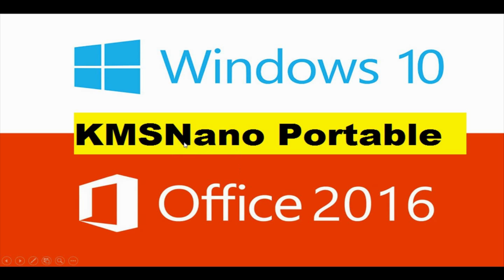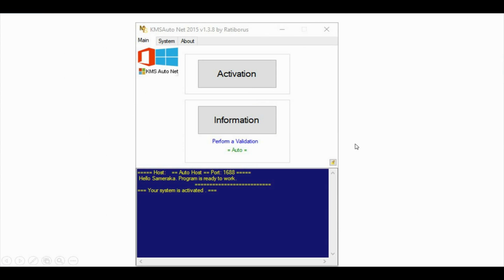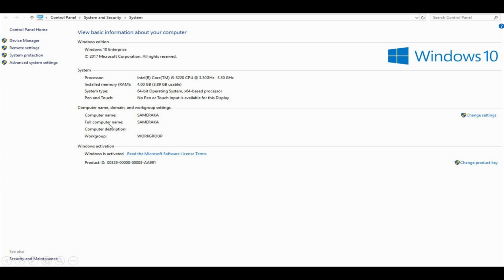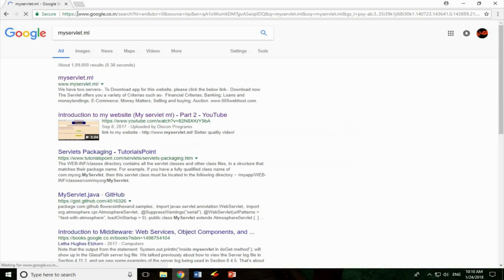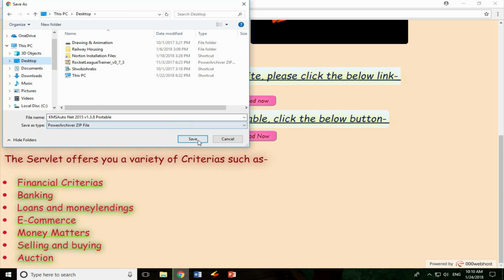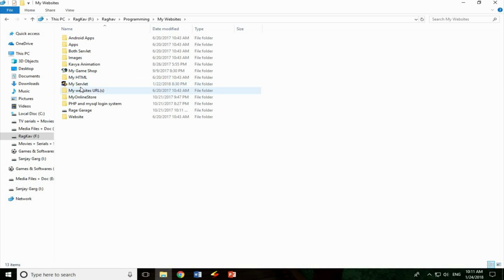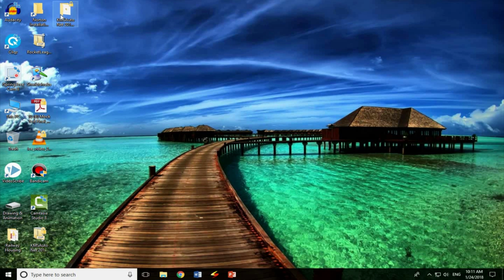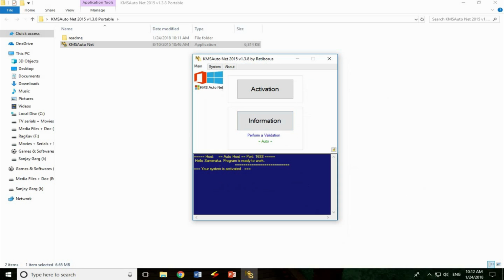How to activate Windows 10 and Office for free!! (Using KMS Nano Net Portable)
Here's the video of how you can Activate (crack) Microsoft office and Microsoft Windows 10 for free!